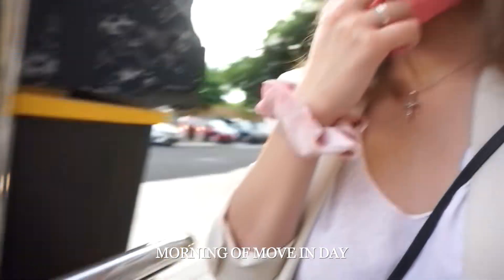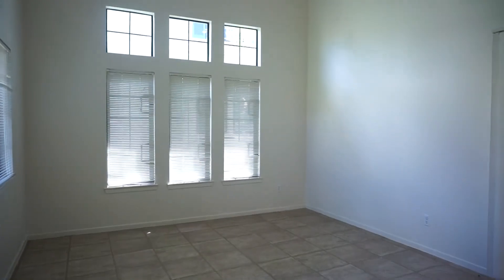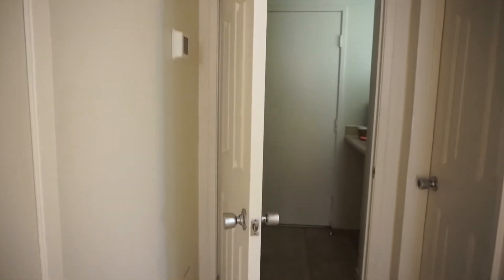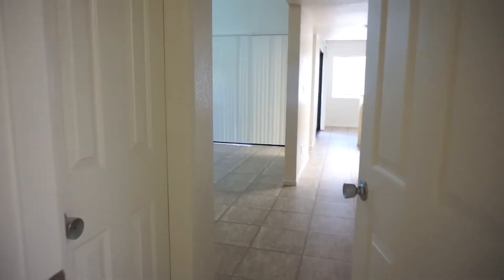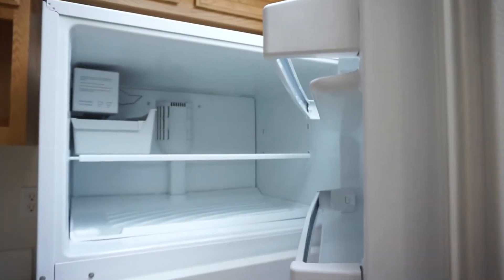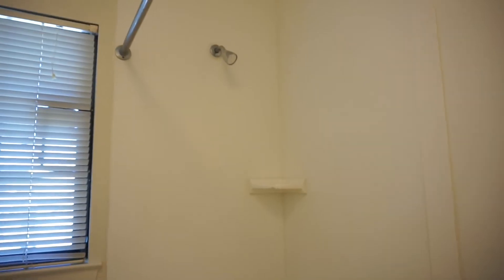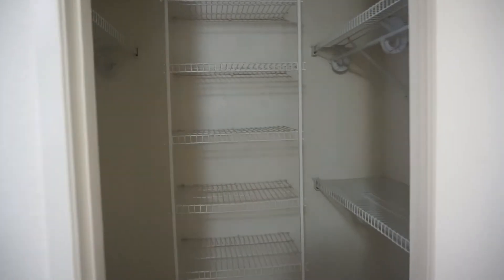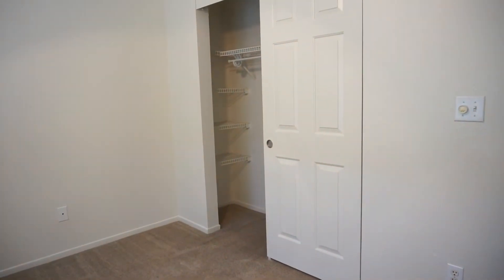MILITARY EMPTY HOUSE TOUR HAWAII MILITARY HOUSING | MILITARY MOVE TO HAWAII DURING COVID PART 5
One of the biggest things that stressed Gerald and I out the most even before leaving to Hawaii was trying to figure out where we were going to live. Prior to getting orders, I'd only visited Hawaii a couple times on vacation and we weren't really familiar with how military housing worked.

After searching through Zillow and other apartment hunting websites, we ended up deciding to sign a lease with military housing. We got lucky to move in shortly after ending quarantine and I wanted to make sure I recorded an empty house tour so you can see what military housing looks like on the island.